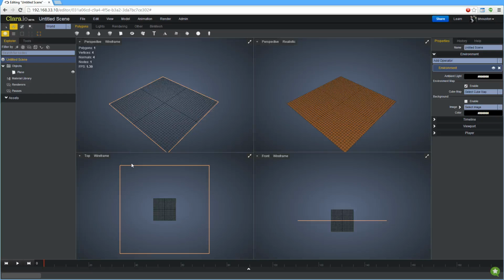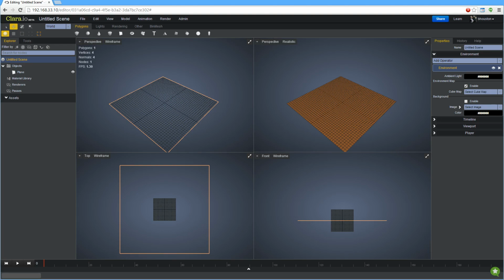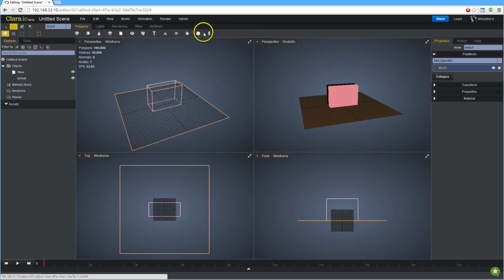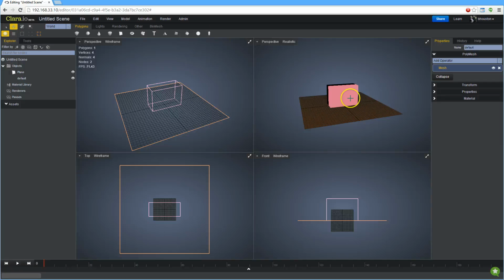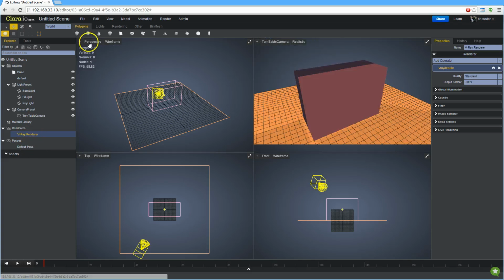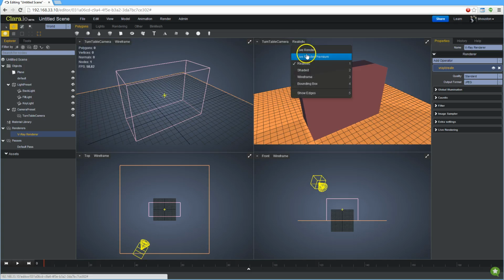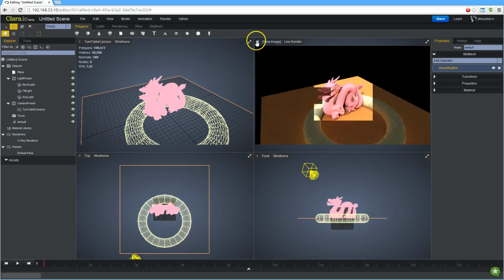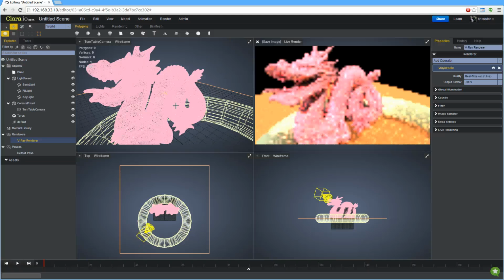Using Proxy Objects With VRay and Clara.io (3 Minute Tutorial)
We show how to use proxy objects in (the online 3D editor) to enable rendering of large scenes without overwhelming the browser with too much data.